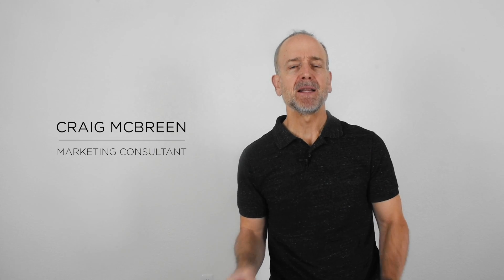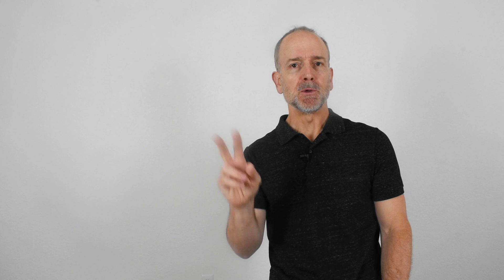1 - Overwhelmed by Marketing?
Title: Overwhelmed By Marketing? (I Can Help)

I created this series for you.

Every week I consult with small business owners, in client meetings, the workshops I run, and as a consultant at the Small Business Development Center here in Fort Collins, CO.

I also consult with a variety of people who have been tasked with marketing a business.

Both parties are usually interested in hiring me but are wary of jumping into another marketing "relationship."

Why? Because almost every conversation reveals at least one of the following concerns...

1. They feel overwhelmed by marketing. Buried in the deluge of tactics, sales pitches, and tools that come with web design, SEO, social media and a million other little things.

2. They're hesitant to enter into another relationship because they've been burned by other marketers. "Burned" usually translates to being locked into a contract or sold to and then forgotten once they sign on the dotted line.

3. They NEED Guidance! And they are HUNGRY for guidance.

Problems 1, 2, and 3 are why I decided to create this series. A place where small business owners or someone tasked with marketing can come for practical, honest, and helpful advice.

My goal is to help you effectively move through the marketing maze.

Each week I will share actionable ideas to help you gain the clarity and confidence needed to run your marketing or successfully manage someone you've hired to run it for you.

If you want to improve your marketing through learning, doing, and growing then this newsletter is meant for you.

Welcome to our growing community of people hungry for no-nonsense marketing help.

Craig